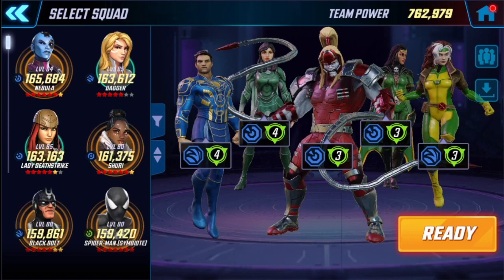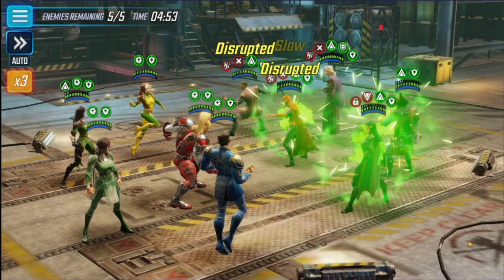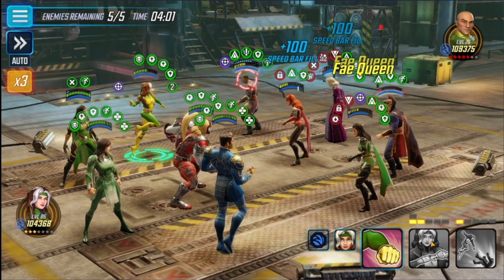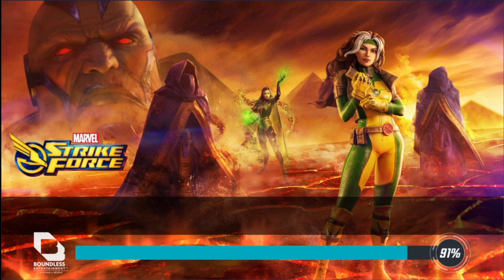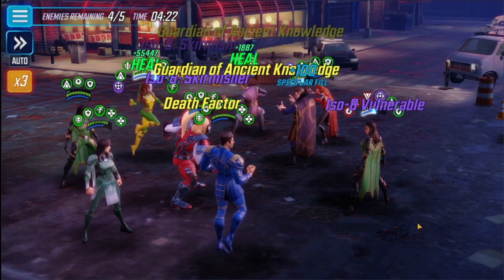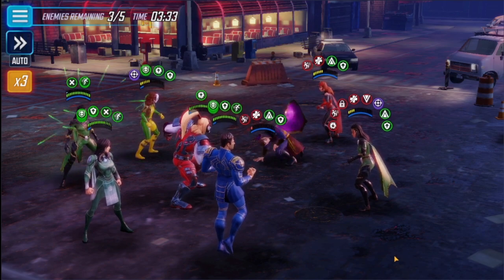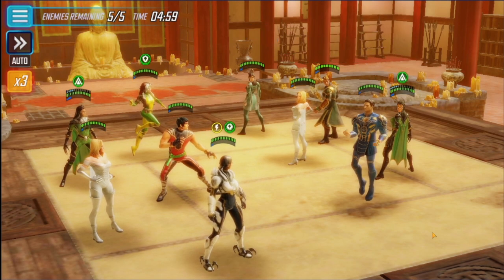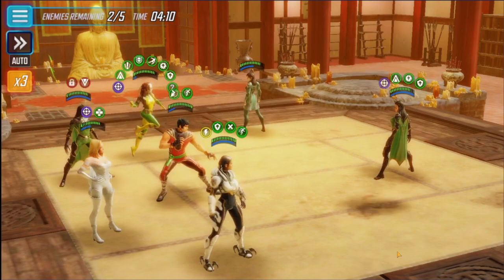MSF - Early Rogue Testing in Arena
A few fights from catbert, this is very early testing using Rogue in the Arena do keep that in mind.